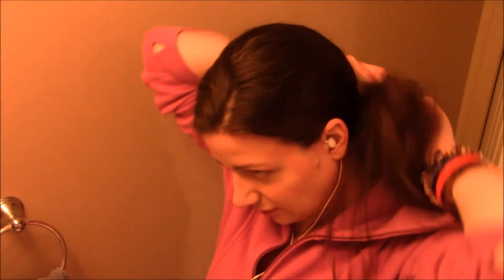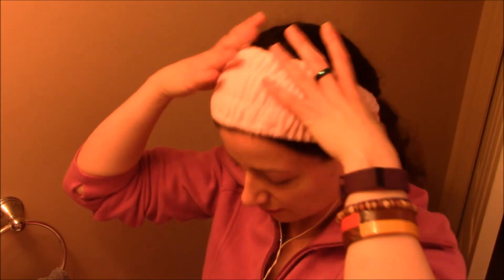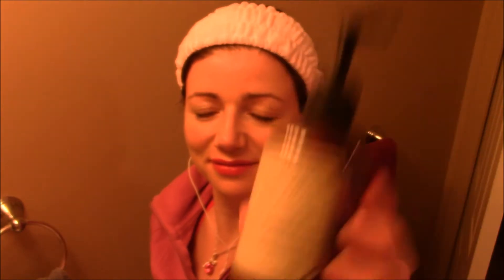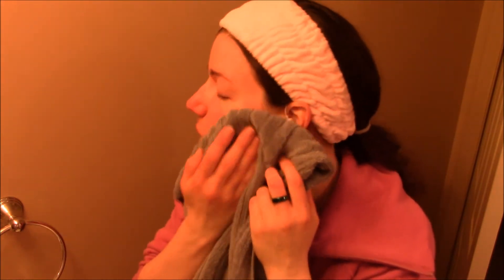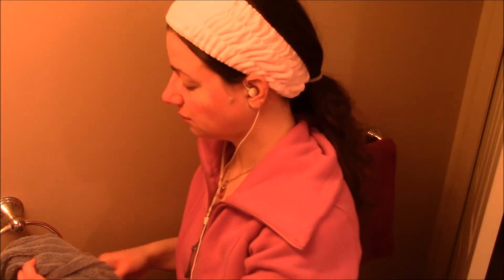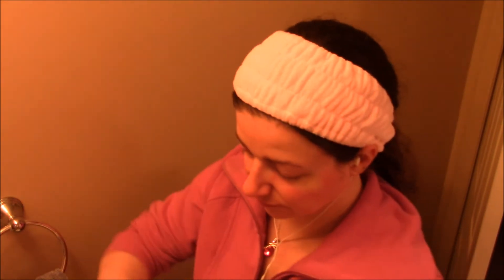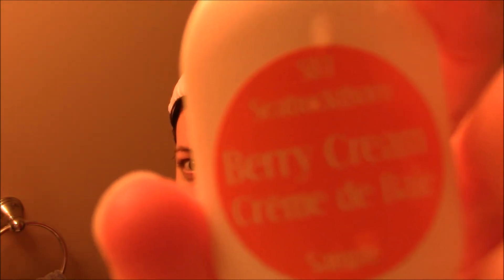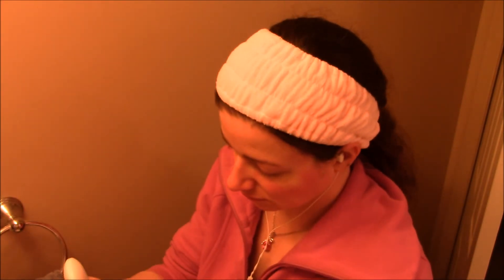My Nighttime Rosacea Skin Care Routine (Not Sponsored) | Rosy JulieBC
Big thanks to Shannon Emerick for first requesting this video topic :) These are the products I'm using for my nighttime skin care routine at the moment. Face Addiction's Soft Cleanser Rose Water Chokecherry Oil and SBT Seabuckthorn Berry Cream You can also find me here